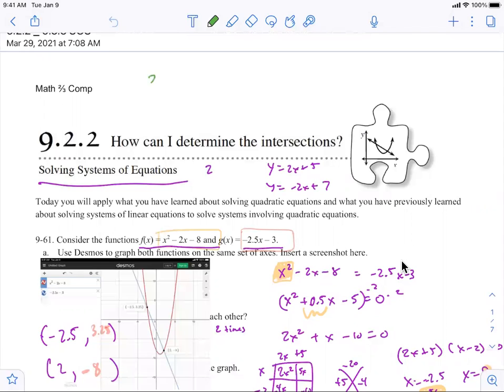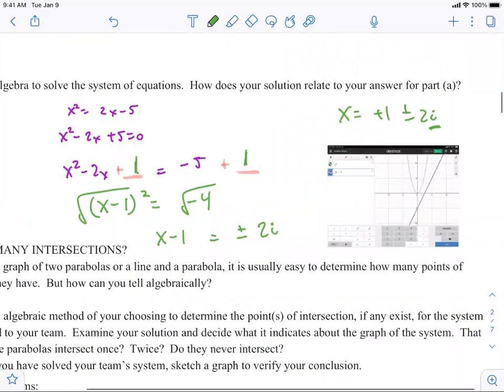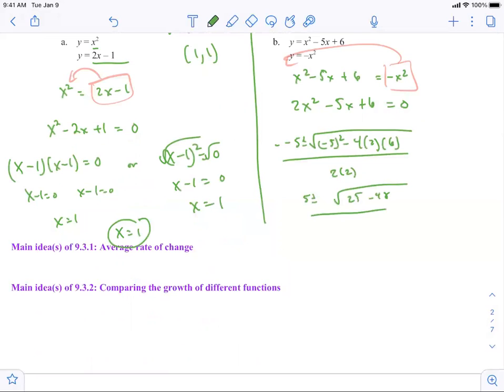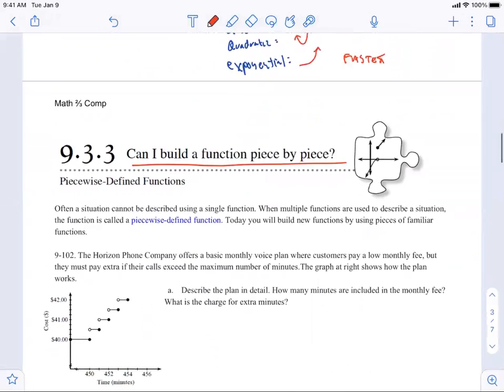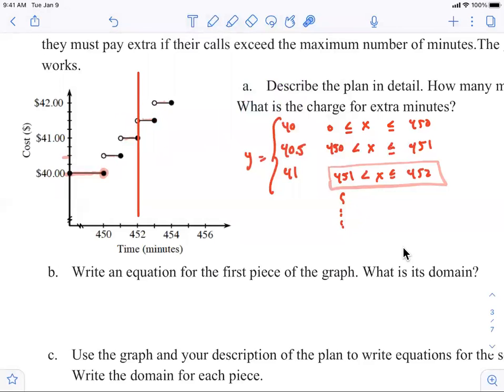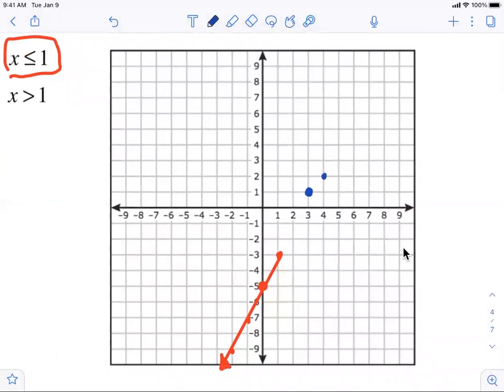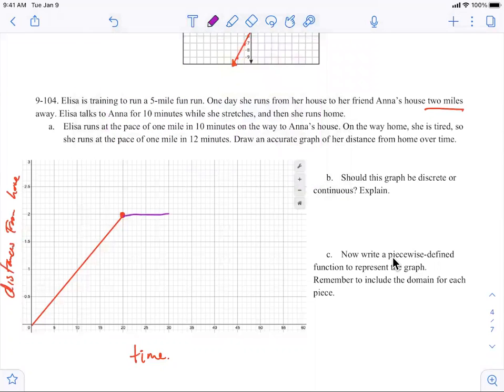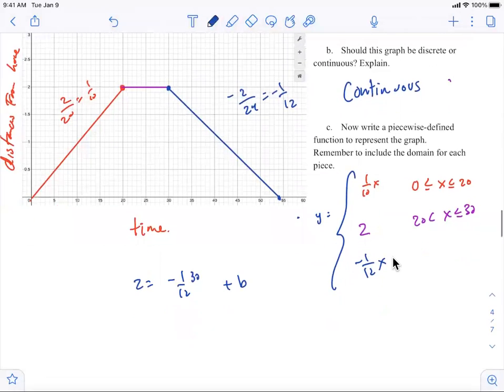Math 2/3 Compaction Ahlers 9.2.2/9.3.3 CW Ahlers 3/31/2021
Notes for 9.2.2/9.3.3 CW